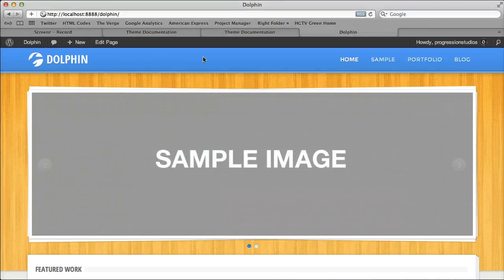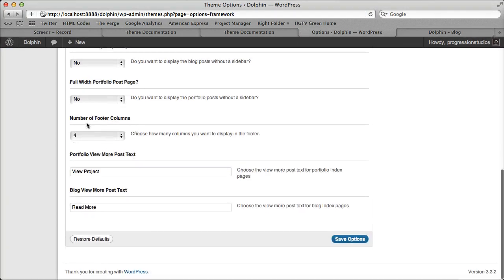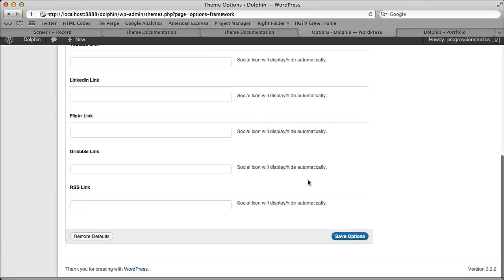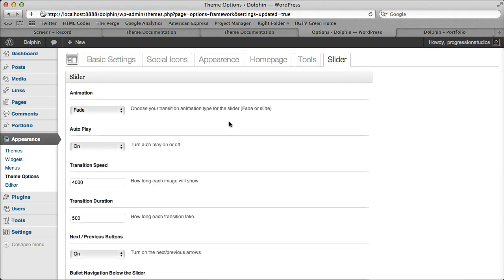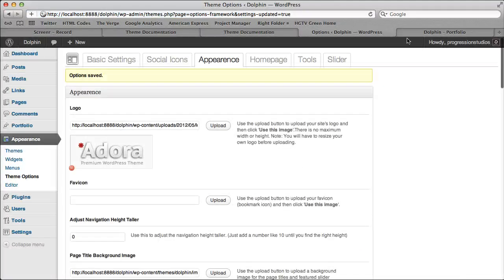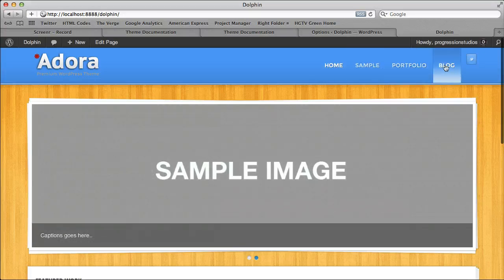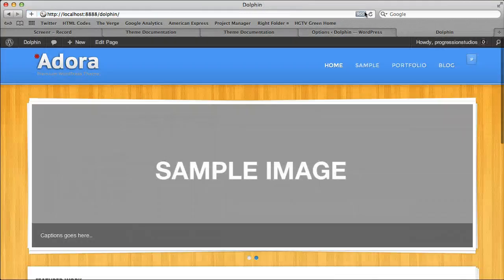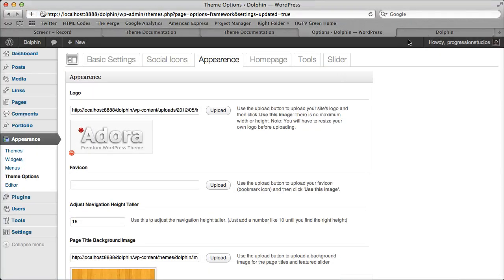Dolphin Theme Options